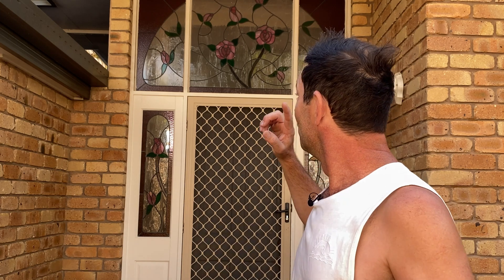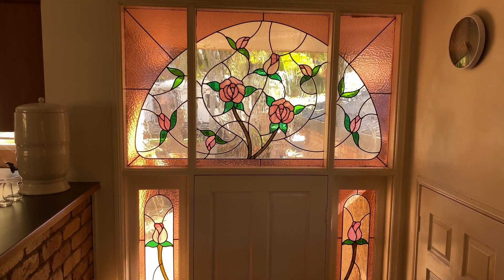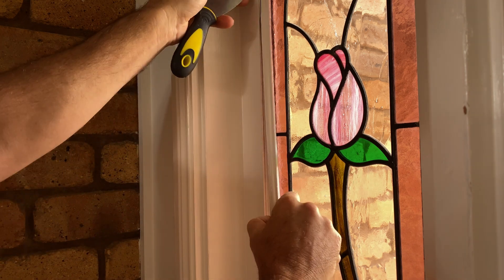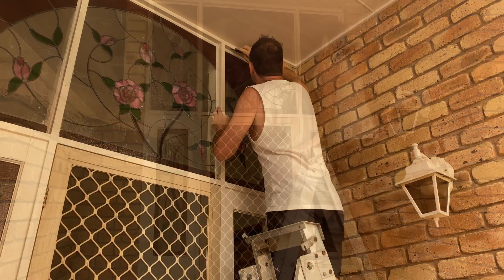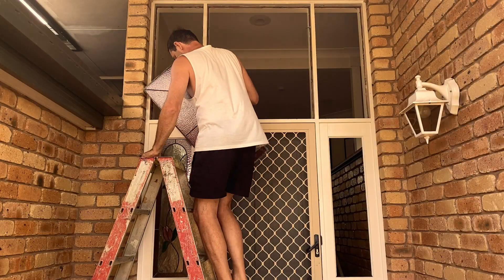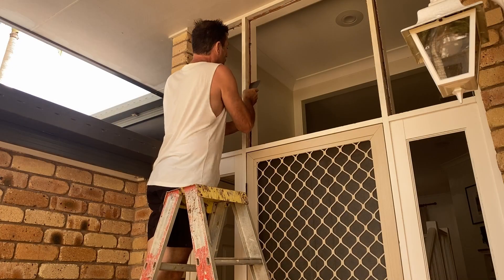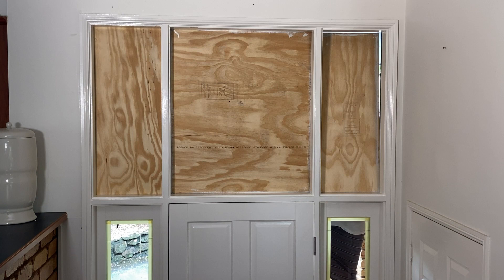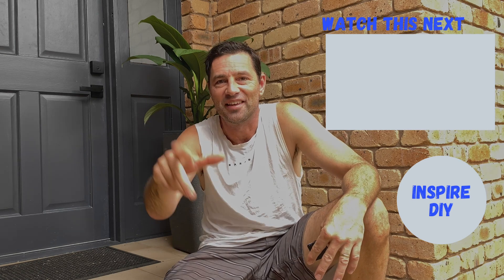How to remove coloured or stained glass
This coloured glass has to go! So if you have a project similar hopefully this helps you out a little, join me as I remove these panes of coloured glass in complete sections and sell them the same day.